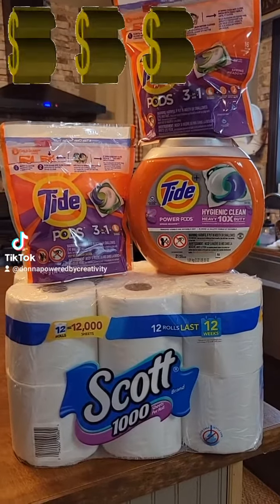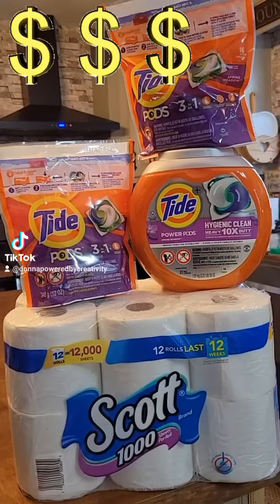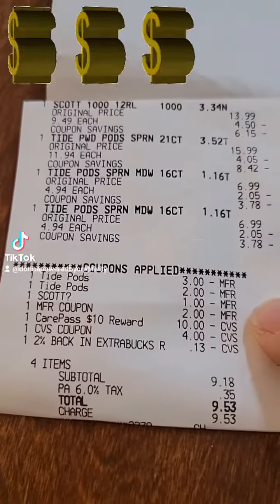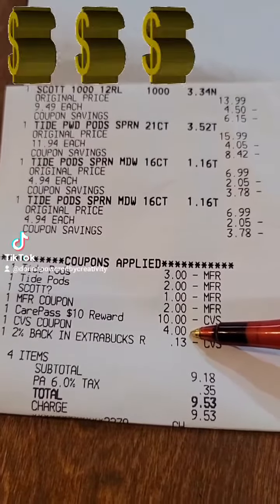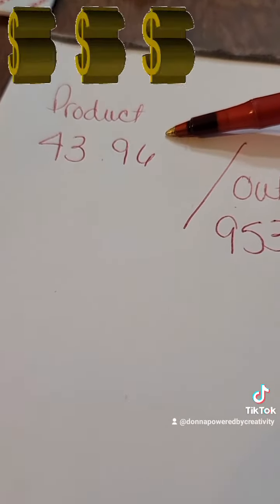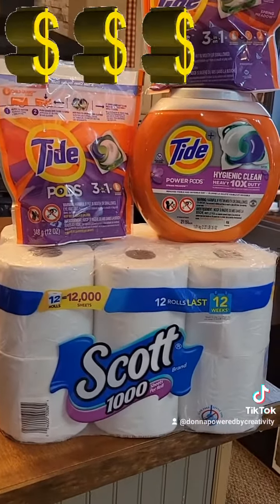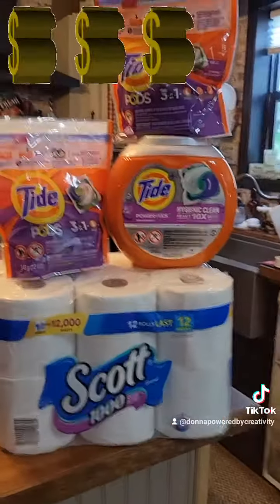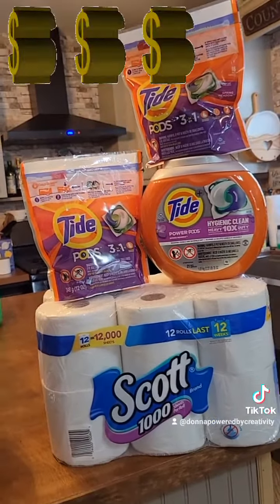Cvs tide deals